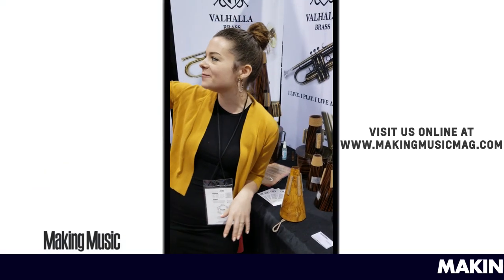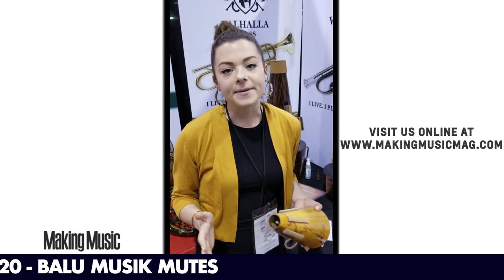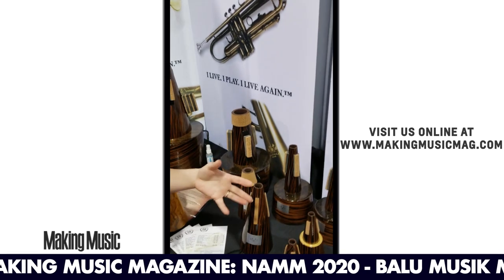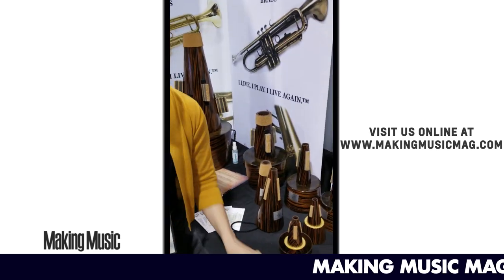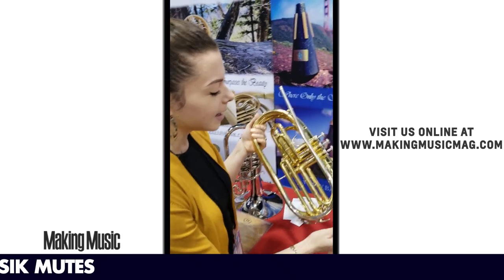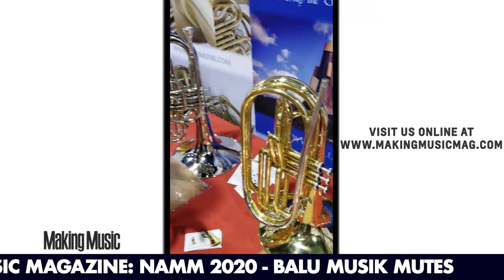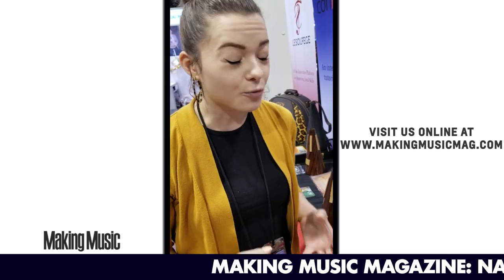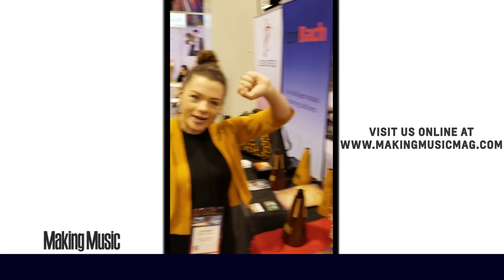Making Music Magazine Product Spotlight: Balu Musik- Mutes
While at the NAMM Show 2020 in Anaheim, California, we had the chance to speak Hannah over at Balu Musik about their horn mutes and the Valhalla Brass mellophone! Be sure to watch the video and check out the links below to learn more about this great product.